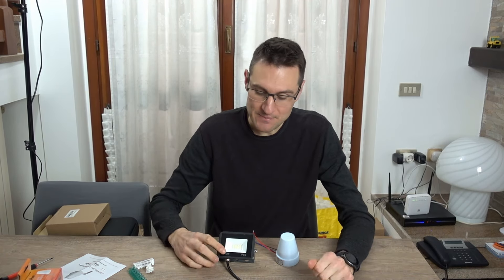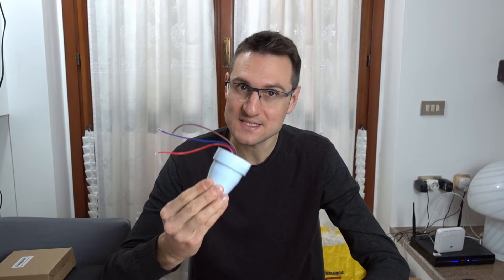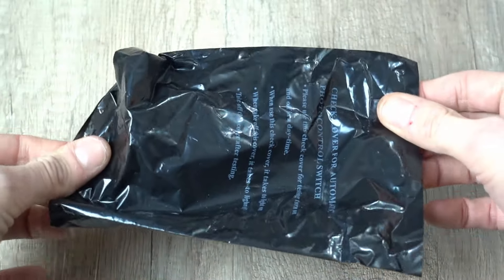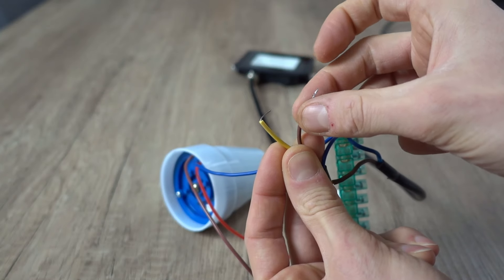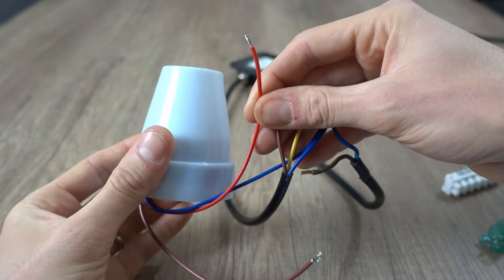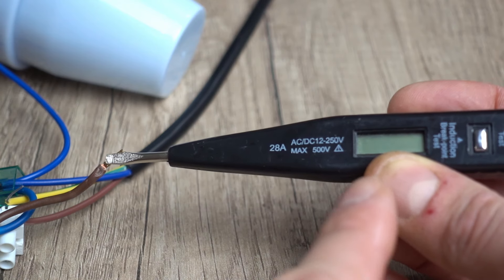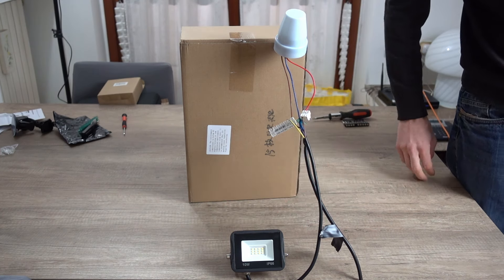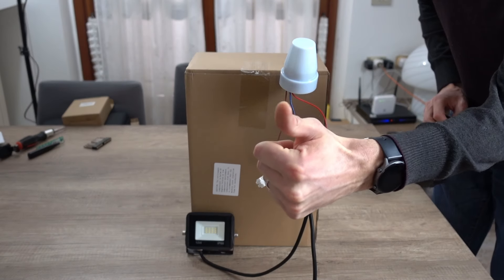Come installare un interruttore crepuscolare e recensione sensore crepuscolare Amazon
🎯 *I maggiori sconti e le offerte Amazon di oggi Salva il link nei preferiti così le potrai monitorare ogni giorno!!* 💣🧨💣 🧨💣 🧨 📢

In questo video recensiamo e spieghiamo come installare un interruttore crepuscolare da esterno. Nello specifico illustriamo come montarlo collegandolo ad un faretto led, ma possiamo utilizzarlo per accendere qualsiasi tipo di luce. Un sensore crepuscolare è un dispositivo capace di attivare in automatico una luce quando fa buio e di spegnerla all'alba.

💶 Prezzo Amazon interruttore crepuscolare
💶 Prezzo Amazon faretto led da 10W
💶 Prezzo Amazon cercafase

*** Menù ***
Intro: minuto 00:00

Caratteristiche principali: minuto 1:28
Contenuto della confezione: minuto 2:50
Guida all’installazione: minuto 3:19
Test e settaggio: minuto 7:54

Se il video ti è piaciuto, non dimenticare di cliccare 👍🏼

🧰Per la realizzazione di questo video ho utilizzato:
Sony DSC-RX100M4
Treppiede fotografico
Kit di illuminazione fotografico
Asus Vivobook Pro N580GD-E4087T